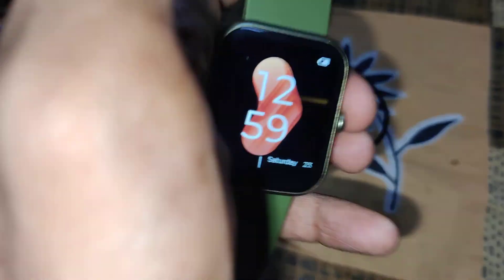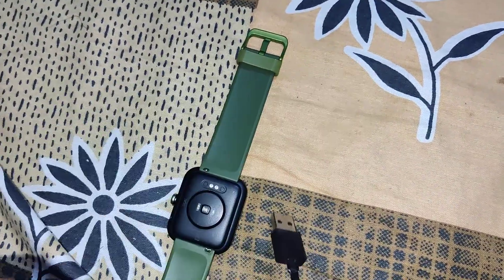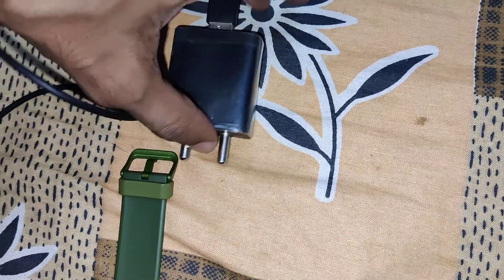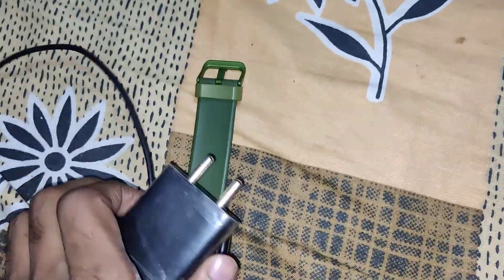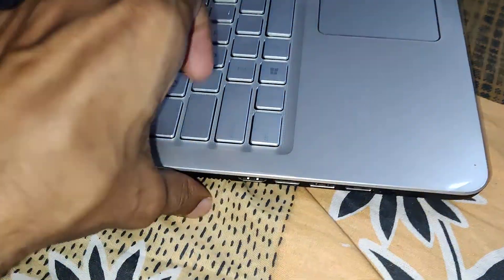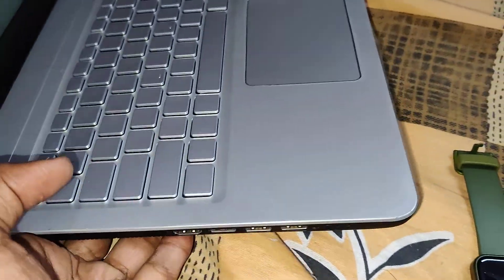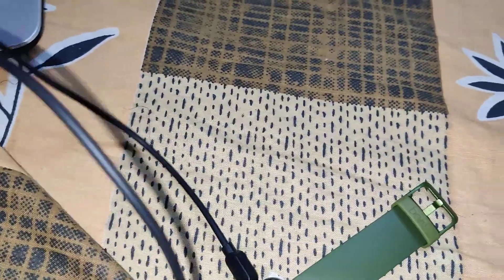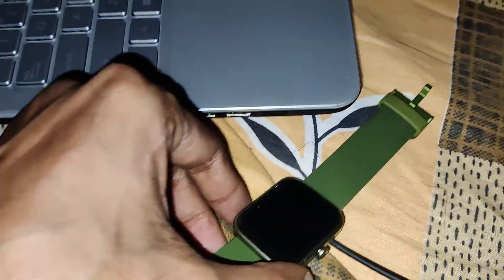how to charge boat smartwatch using laptop notebook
how to charge boat xtend smartwatch using laptop notebook